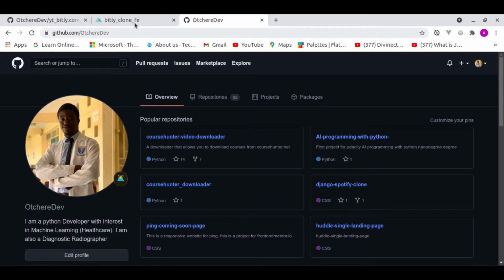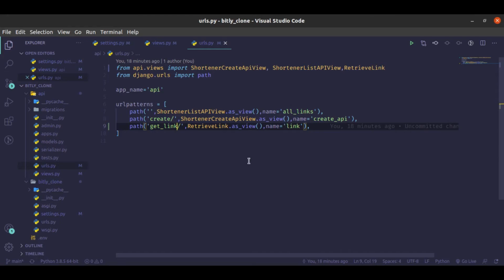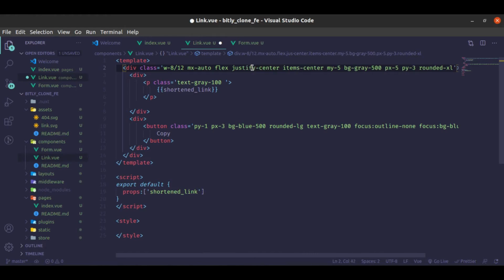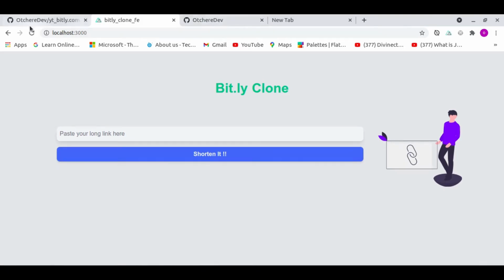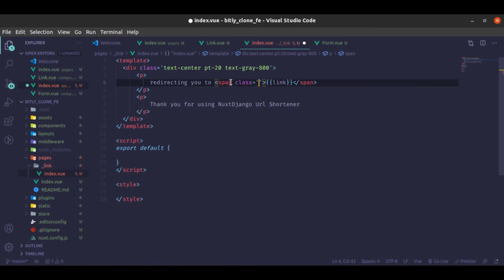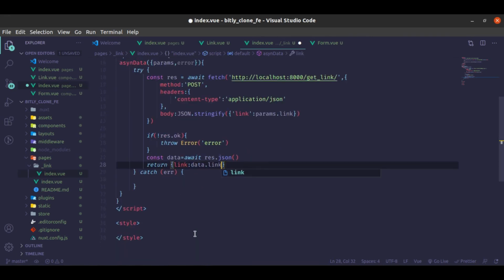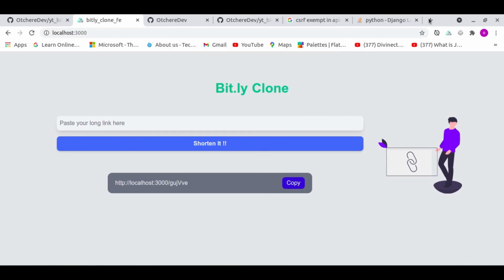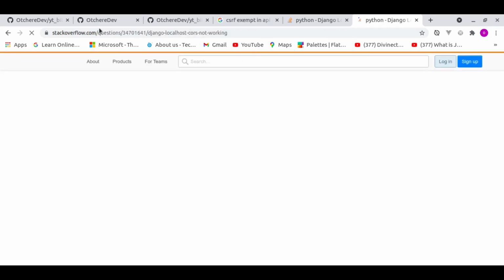Nuxtjs & Django Project : Building a Bitly.com Clone [2] | URL Link Shortener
In this project we will build a Bit.ly clone using Nuxt.js and Django Restframework. Tailwind css will used for the styling of the application